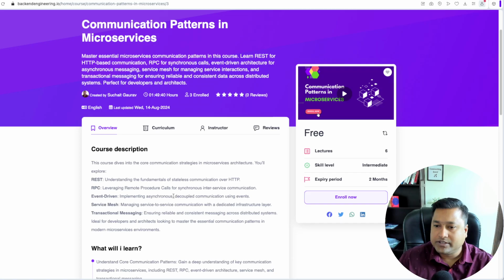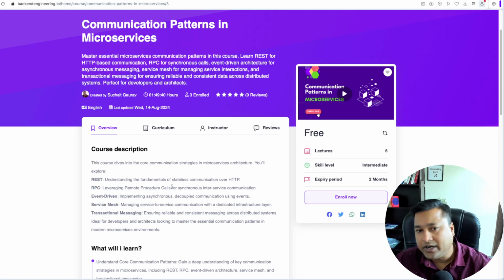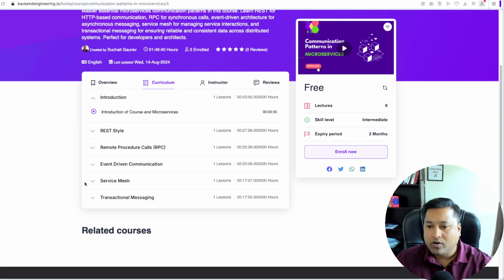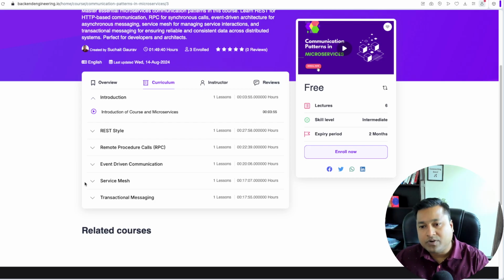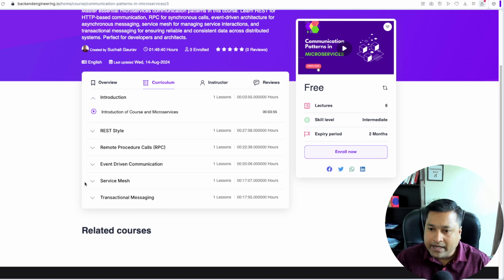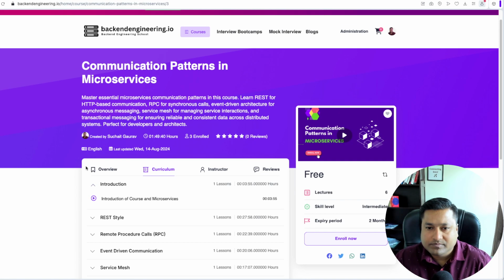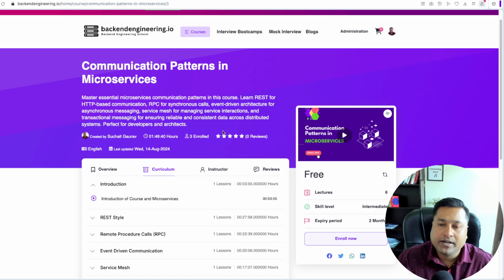Microservices Communication Patterns Free Course - backendengineering.io | Backend Development 2024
Master essential microservices communication patterns in this course. Learn REST for HTTP-based communication, RPC for synchronous calls, event-driven architecture for asynchronous messaging, service mesh for managing service interactions, and transactional messaging for ensuring reliable and consistent data across distributed systems. Perfect for developers and architects.

This course dives into the core communication strategies in microservices architecture. You’ll explore:

REST: Understanding the fundamentals of stateless communication over HTTP.
RPC: Leveraging Remote Procedure Calls for synchronous inter-service communication.
Event-Driven: Implementing asynchronous, decoupled communication using events.
Service Mesh: Managing service-to-service communication with a dedicated infrastructure layer.
Transactional Messaging: Ensuring reliable and consistent messaging across distributed systems.
Ideal for developers and architects looking to master the essential communication patterns in modern microservices environments.